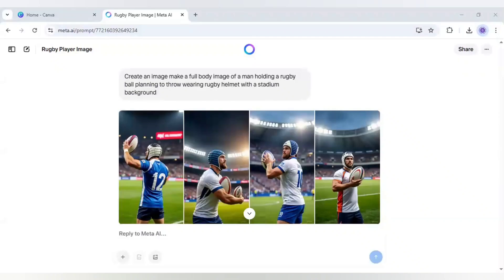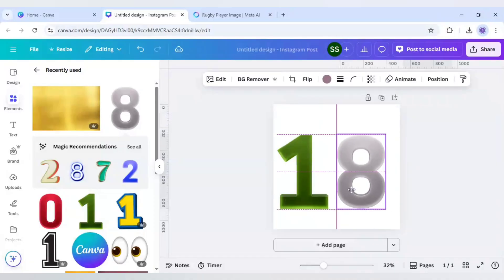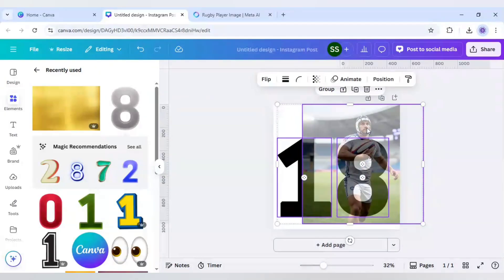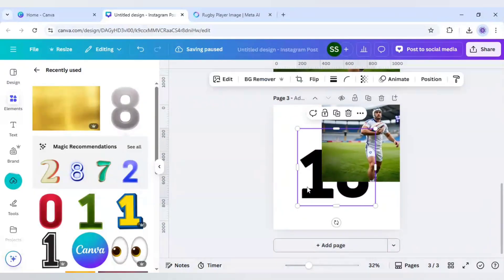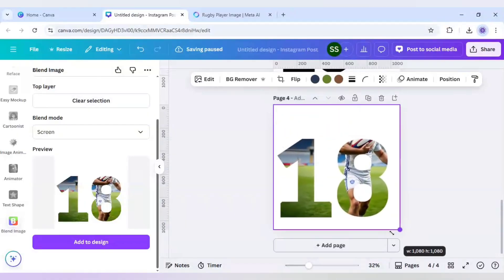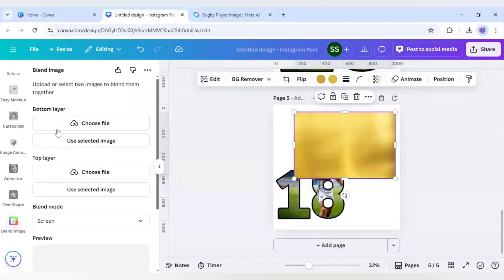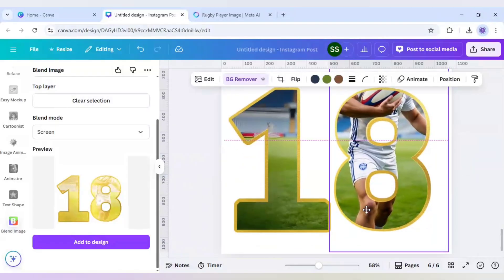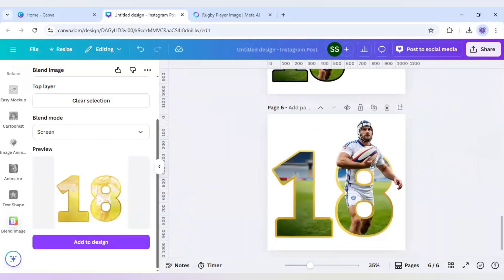How to Make a Sports Number Pop Out effect in Canva | 3D Debossed Tutorial | Canva Frames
Want to create a stunning debossed pop-out effect in Canva? In this step-by-step tutorial, you’ll learn how to design 3D sports numbers using Canva frames — perfect for posters, social media graphics, sports event designs, and more!

Whether you’re a beginner or a Canva pro, this tutorial will guide you through:
• How to create a debossed text effect in Canva
• Designing 3D sports numbers with frames
• Adding shadows & highlights for a realistic pop-out look
• Tips to make your designs stand out professionally

This Canva tutorial is ideal for sports designers, social media managers, content creators, or anyone looking to create eye-catching 3D typography effects in Canva.

Best to use for:
• Debossed effect Canva
• Pop-out text effect Canva
• 3D sports number tutorial
• Canva frames tutorial